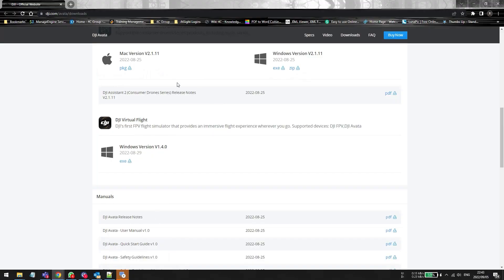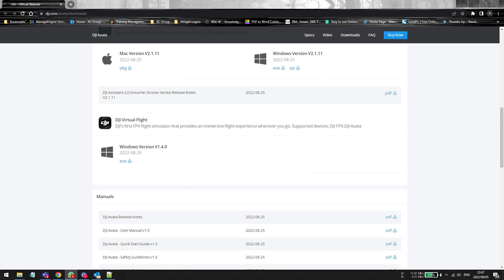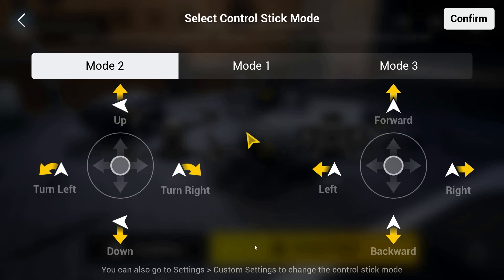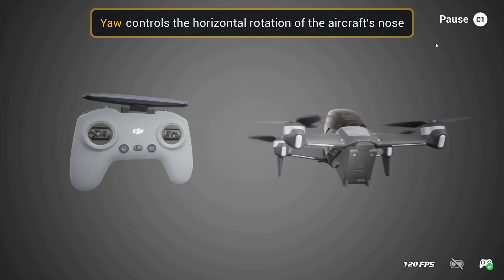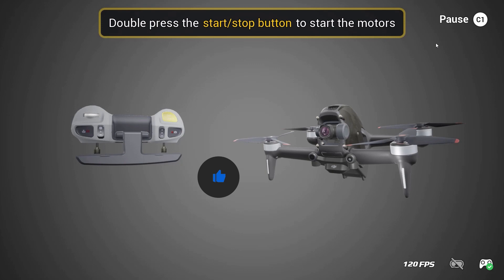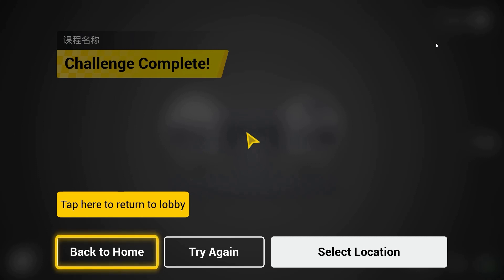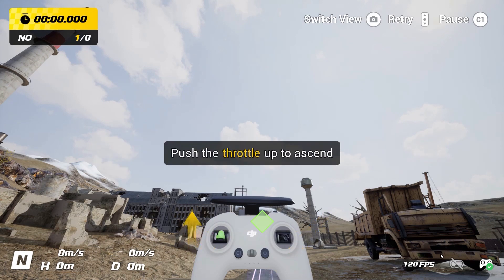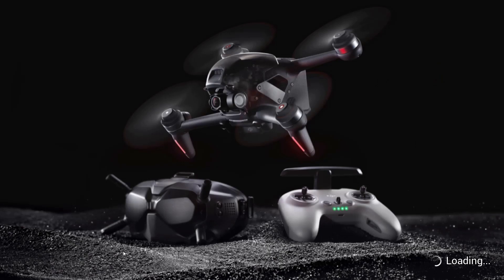How to install DJI Virtual Flight Simulator on a PC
Finally, the DJI Virtual Flight Simulator is available for PC and Android. Yes I know there are plenty of other flight simulators available like TRYP FPV, Uncrashed, Liftoff and Velcidrone to name just a few.

The thing about DJI Virtual Flight Simulator is that it's free (so no extra cost), just download and enjoy. The other advantage is that you can practice on your phone while using the goggles to get the most realistic simulator experience to date. (stay tuned as that will be my next video on my channel)

This gives you the ability to practice almost anywhere and enjoy learning FPV without risking anything.

╠╗║╚╝║║╠╗║╚╣║║║║║═╣ I Really Appreciate Your Support!